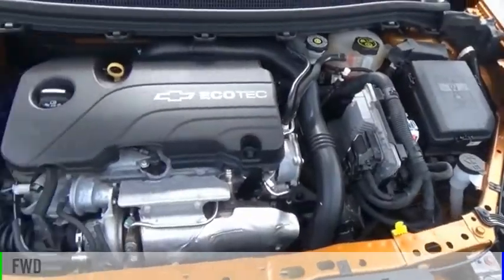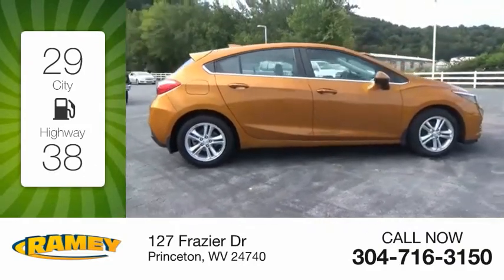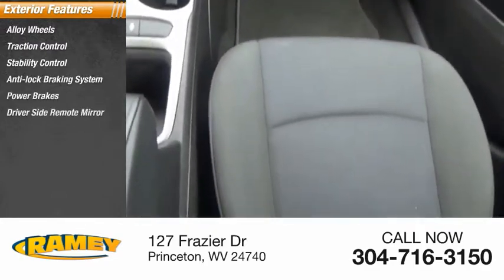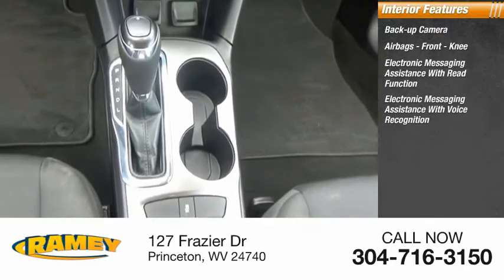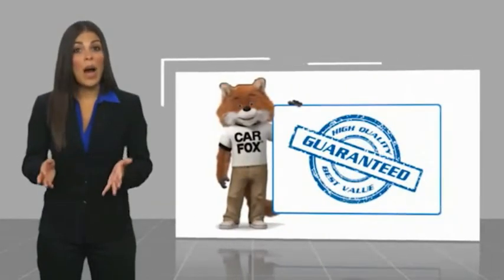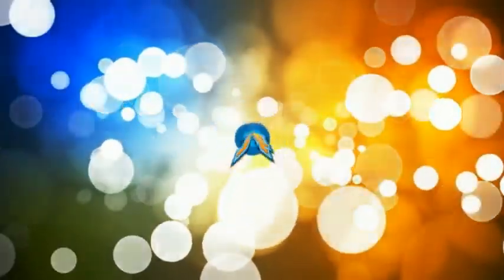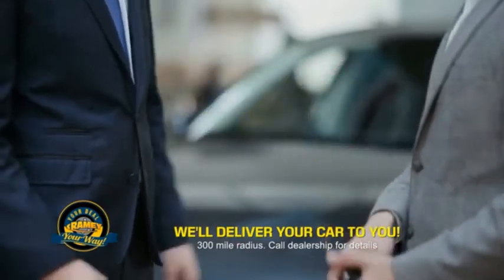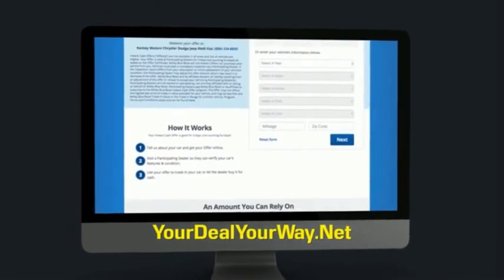2017 Chevrolet Cruze Princeton WV 1-T5037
2017 Chevrolet Cruze LT Auto

Ramey Motors
127 Frazier Dr

HS578937